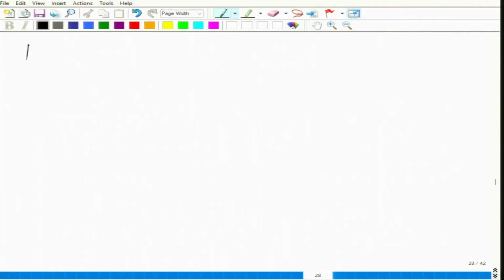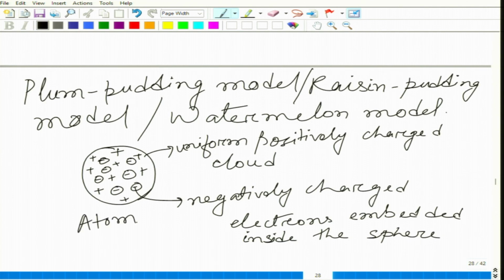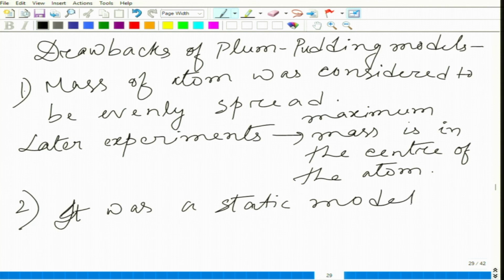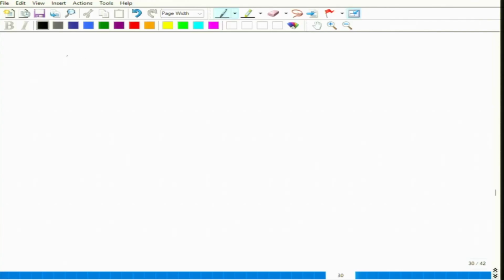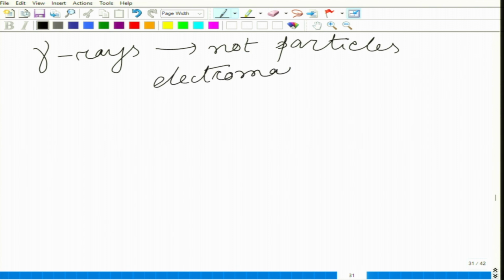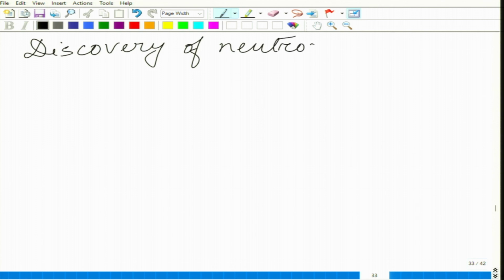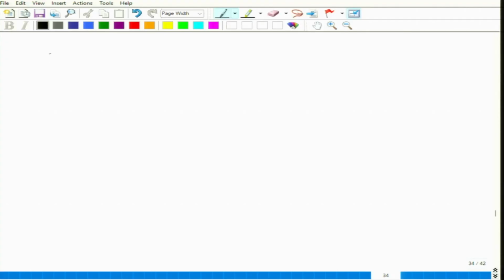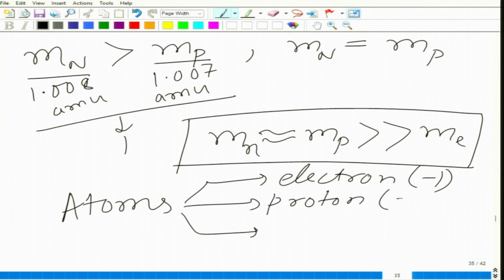Thomson model and Neutrons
Subject: CHEMISTRY
Programme Name: Structure of Atom
Course Name:  ICAR

In this video, we have explained Thomson's model of the atom and the discovery of neutrons.

📡 Key Features:
Syllabus-focused Content